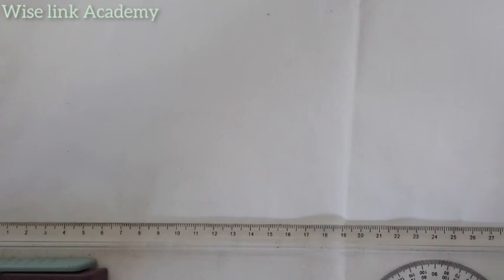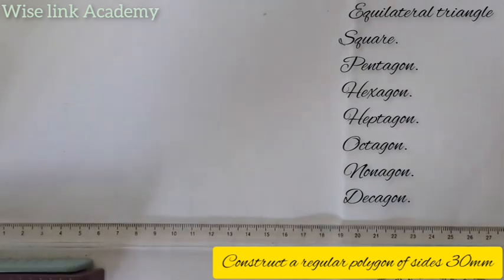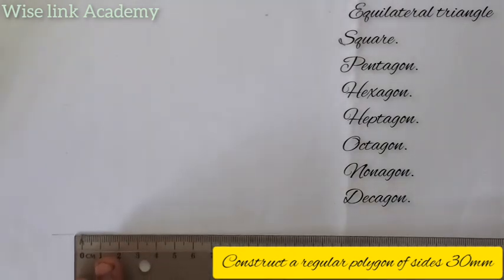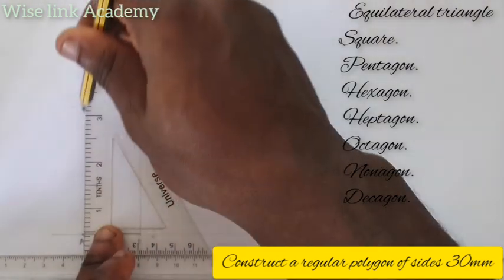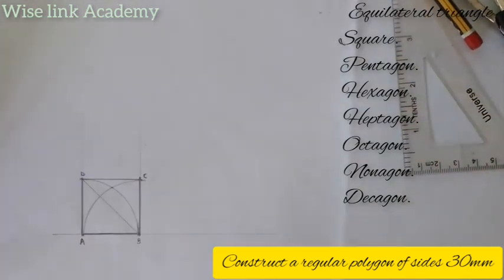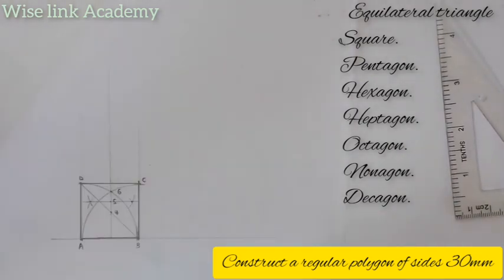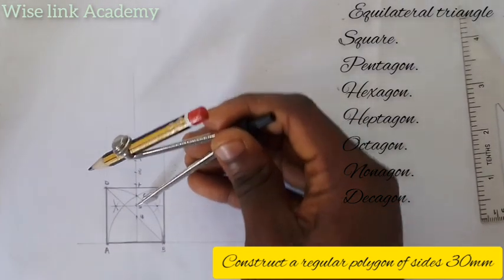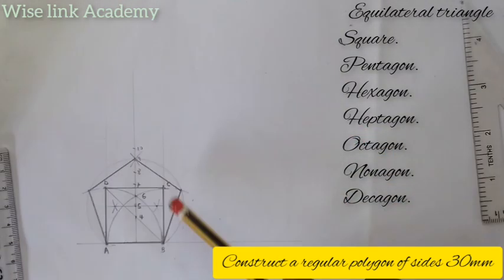General method of constructing a polygon